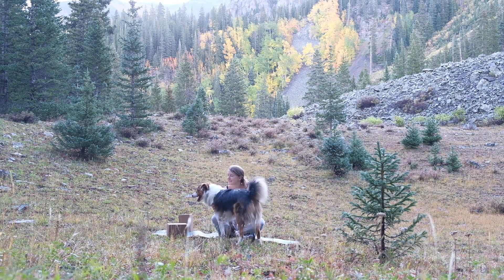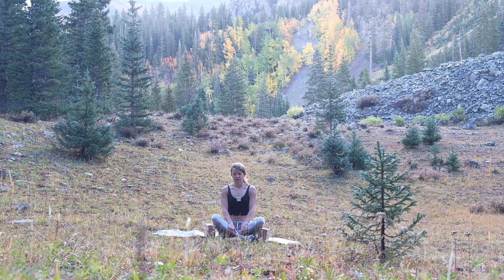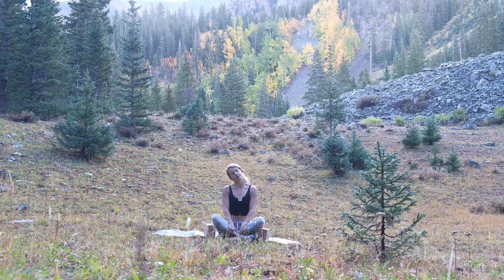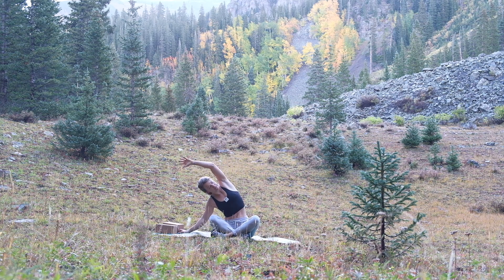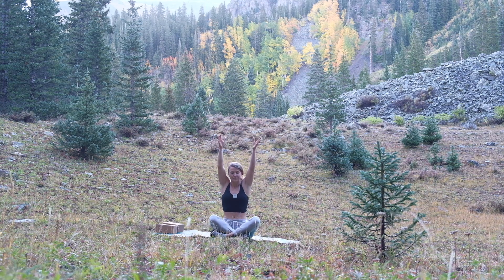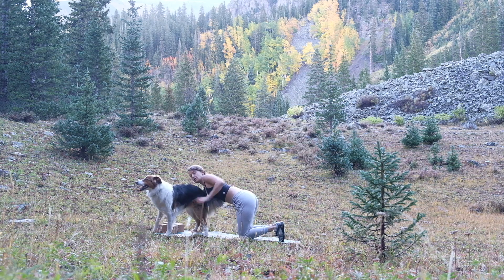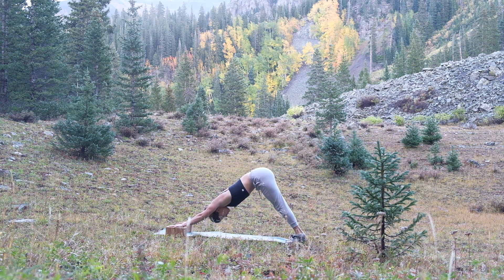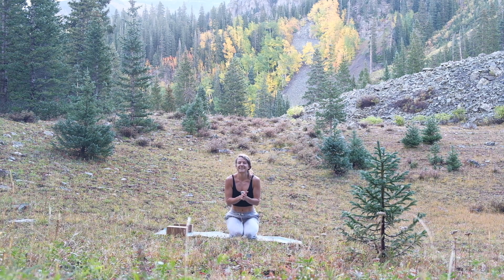Y176: 20 minute beginner yoga (with nature and puppy additions)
Work your way up from the very beginning with these 4 beginner classes, increasing in length and increasing slightly with difficulty but never exceeding beginner level! Enjoy & let me know what you think!

Molly Tate
Doctor of Physical Therapy
200 hour YTT with Awakening Yoga Academy
Pregnancy and Postnatal Corrective Exercise Specialist